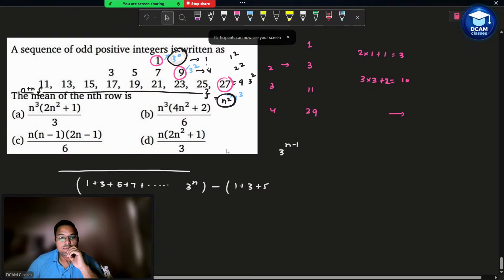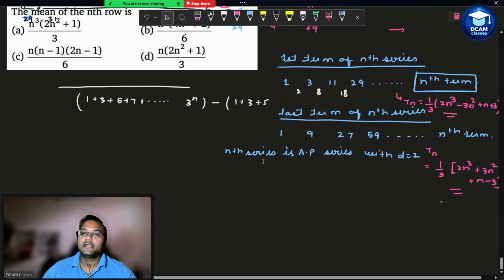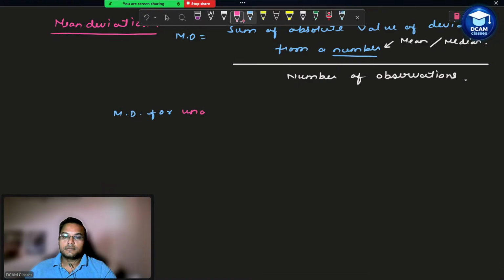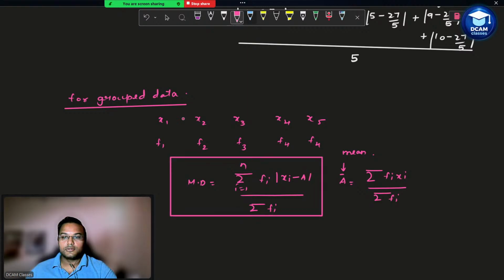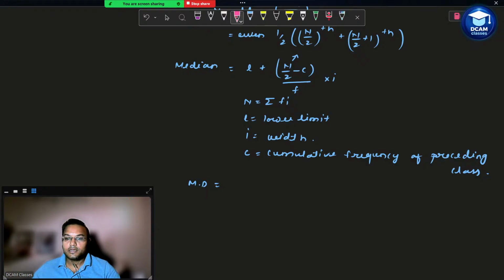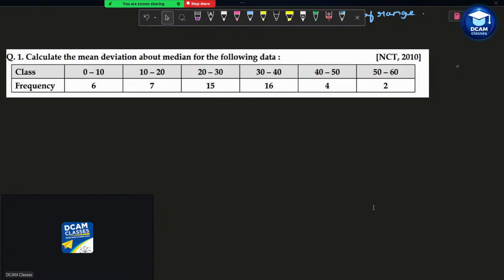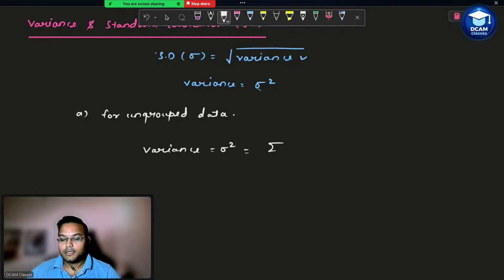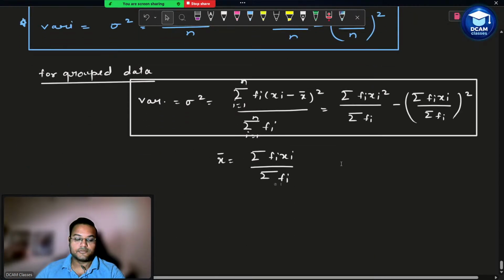jee main /advance class 12 mathematics : Statistics class-3 ( 20 march 2026 )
COURSE FEATURES : regular live classes with class recordings,practice questions, 24x7 doubt solving through whatsapp,revision notes,class notes,previous year questions,chapter wise videos and concept videos,imp book questions solved videos,dedicated DCAM Classes App/website for the above content.